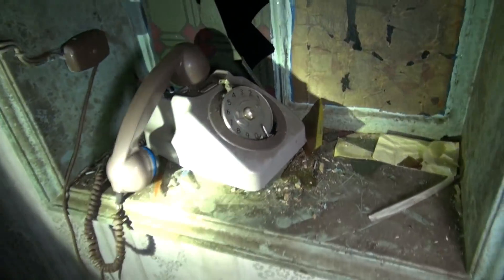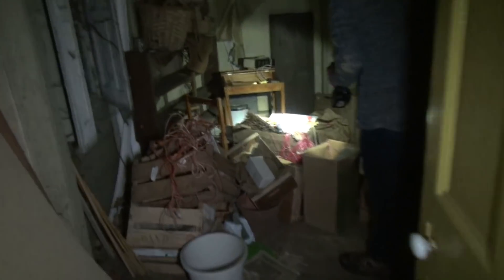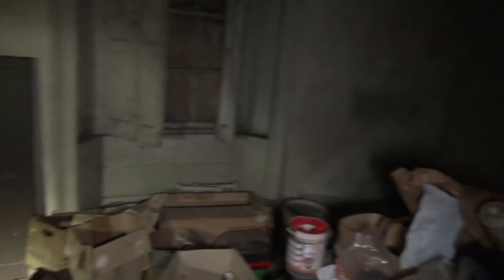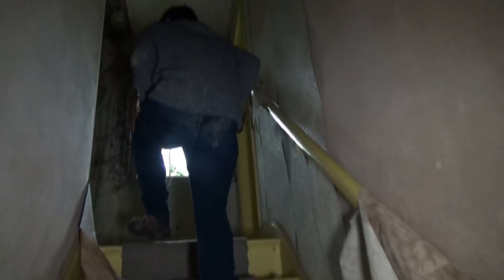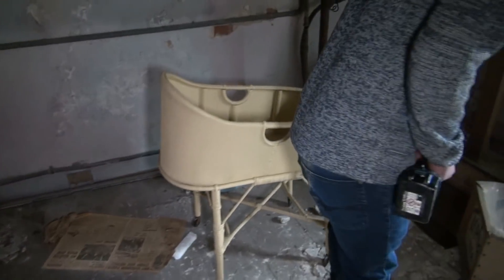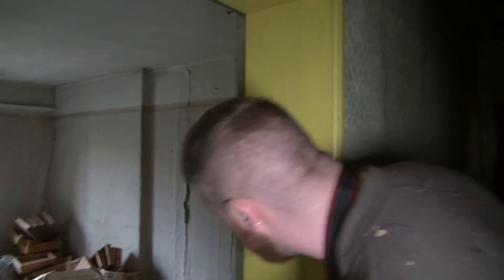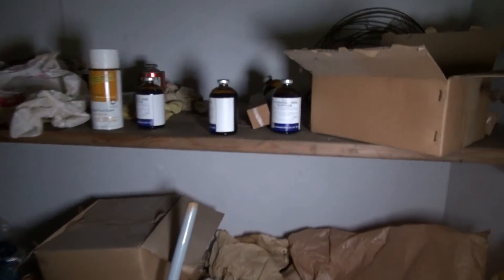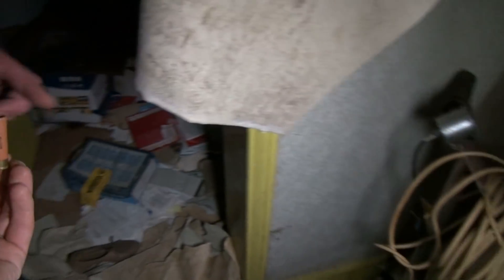You Wont Believe Whats In This ABANDONED Farm House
OK guys this is our 2nd explore of our mini road trip and it was well worth checking out, this place was better than we could of ever imagined, it had a full equipped kitchen and the rooms where just as full of stuff. We had a really weird feeling inside this place and didn't feel like we should be there, as we left a family member to the people who used to live there stopped us and told us all about how the lady that lived there previously had turned the house in to a sort of shrine to her children who had all grown up and left home. And i must admit that freaked us all out even more haha.

snap-chat;  @nofearteamuk